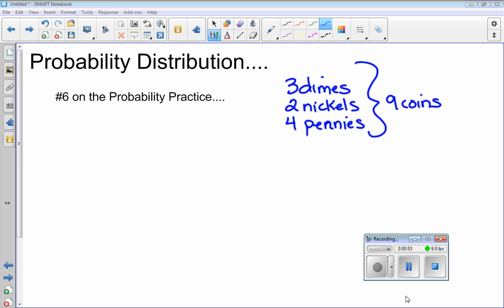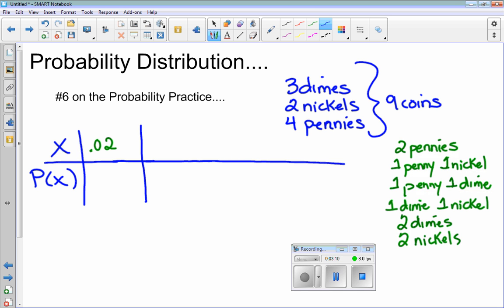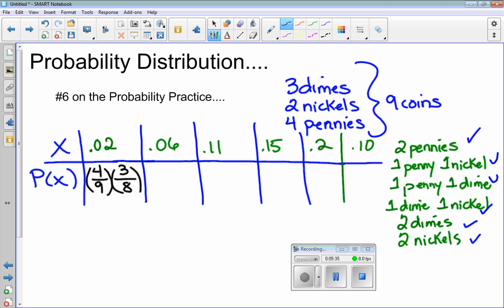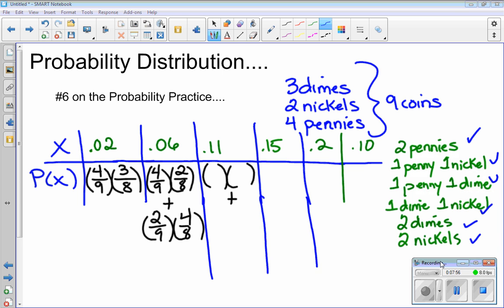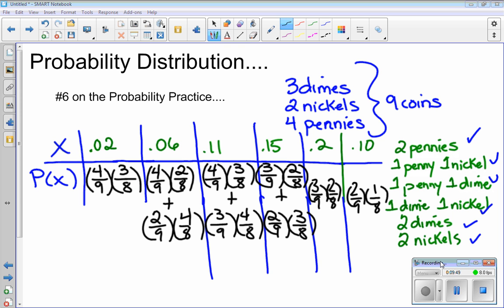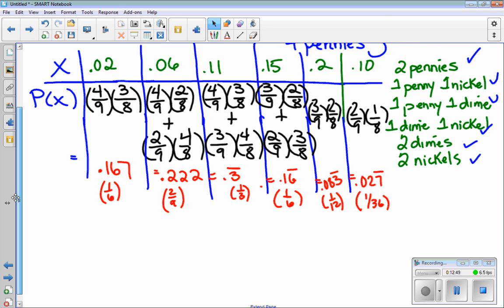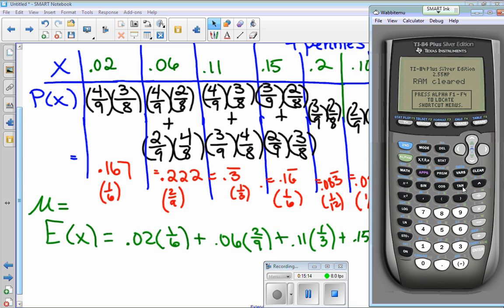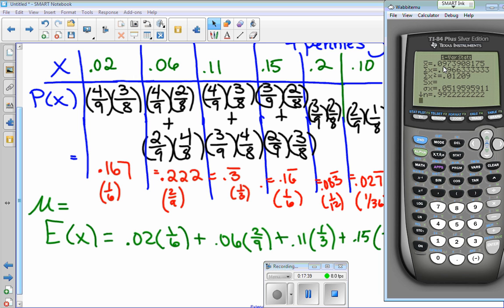IntroToProbabilityDistributions December10 2014